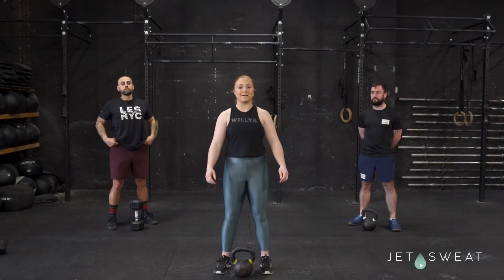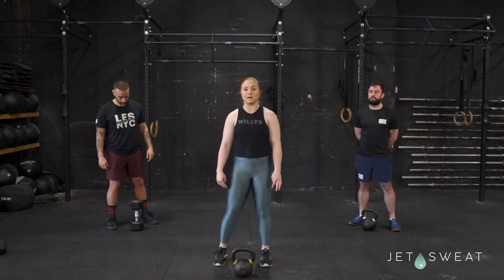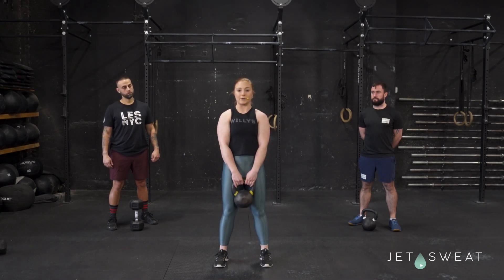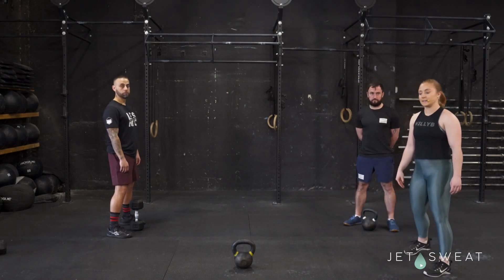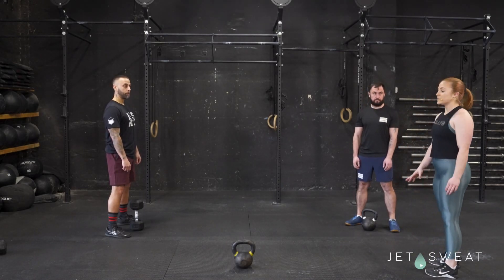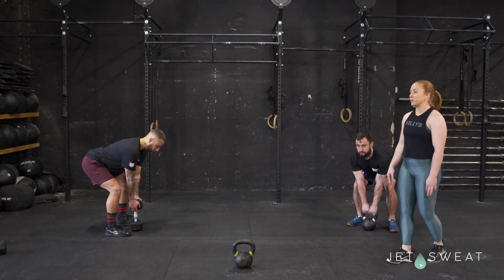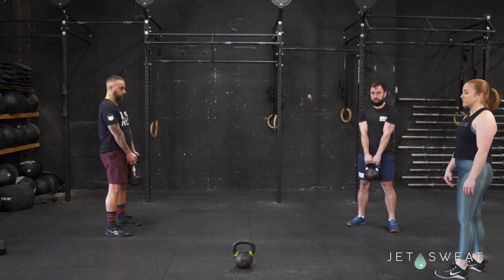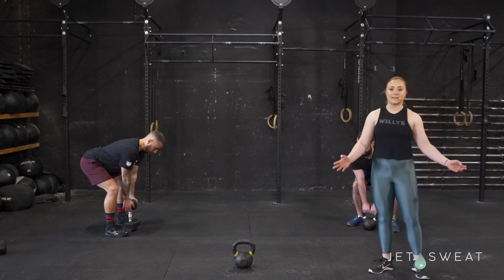Kettlebell Deadlift Instruction with WillyB CrossFit & JETSWEAT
Get ready to squat and break a sweat with this quick routine from WillyB CrossFit. All you need is a kettlebell and a little space for deadlifts, lunges and kettlebell swings.

JETSWEAT provides exclusive access to stream unlimited workout videos from leading boutique studios, wherever, whenever.

We're proud to offer our members on demand CrossHIIT and fitness classes from WILLYB to help improve your strength, mobility, and build a stronger you.

Get a month free of unlimited workouts by clicking and using the code: YTFREEMONTH